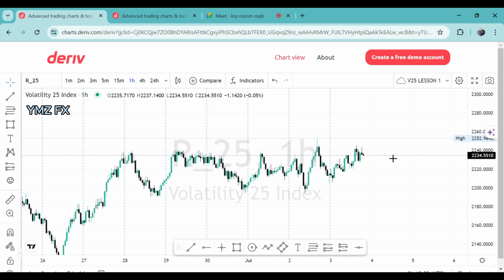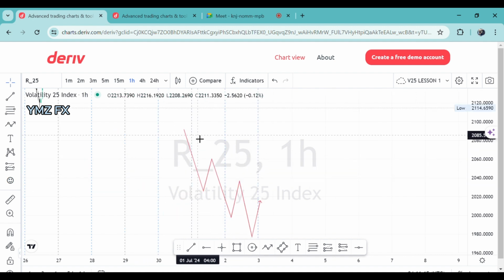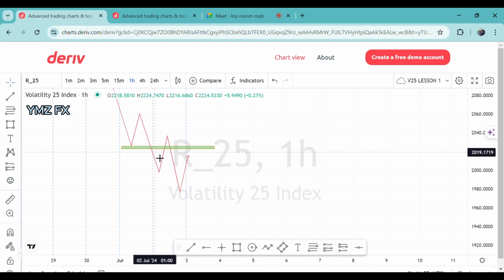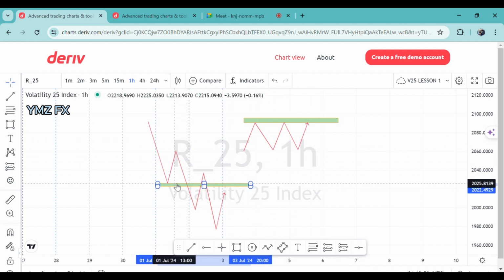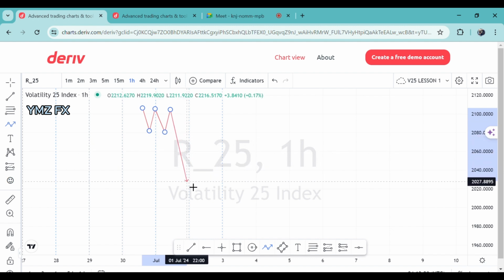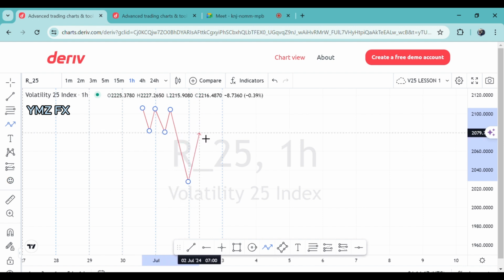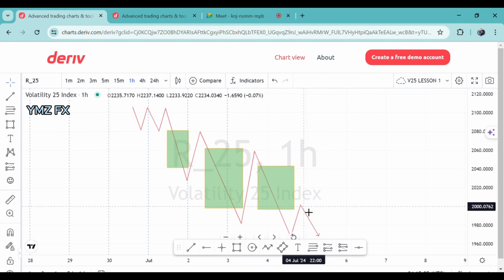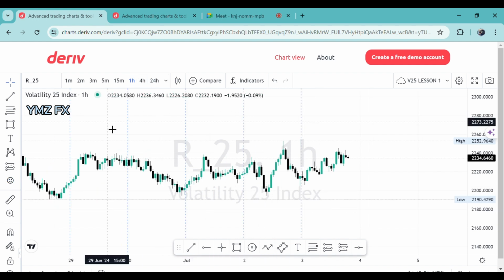EPISODE 3: Liquidity & Imbalances